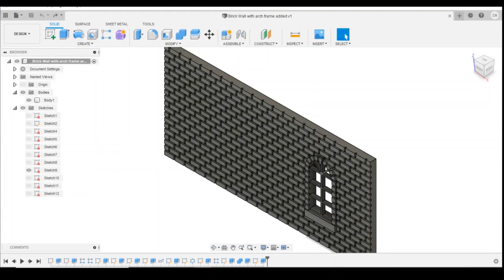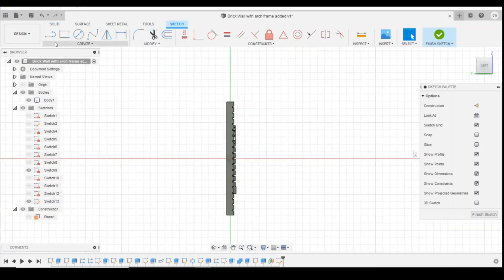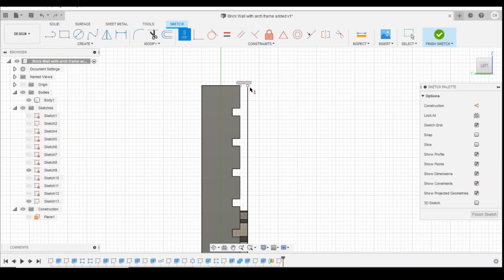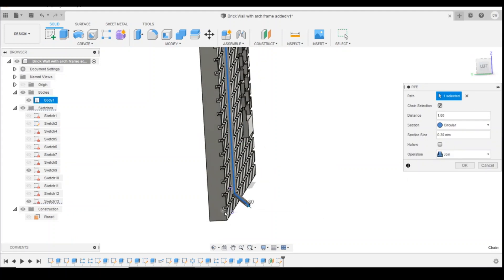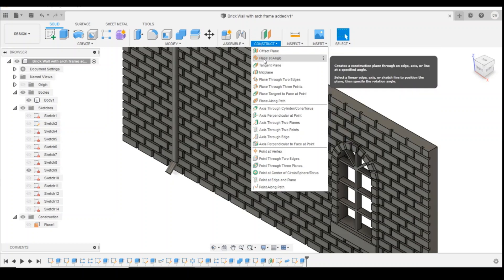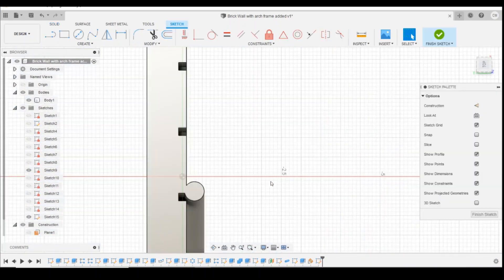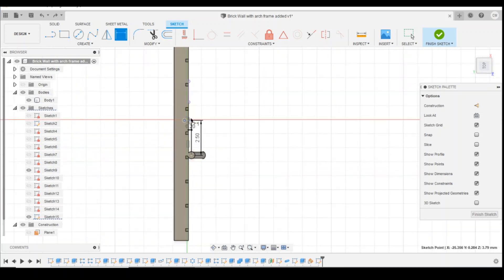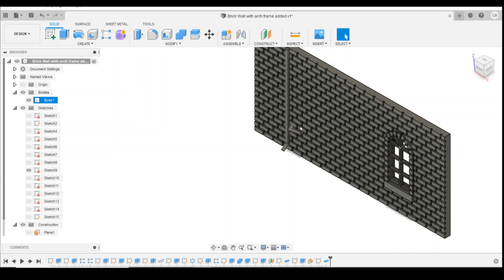Lesson 11 - Fusion 360 Pipe and Plane at an Angle tutorial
Lesson 11

A series of tutorials teaching you how to use Fusion 360 to be able to draw items ready to 3D print for your model railway.

In todays lesson we draw rain pipes and continue our series of videos that lead to us drawing a small building using the following new tools and commands:

Pipe
Plane at Angle

In the next lesson we will copy the body of our wall and start to turn it into a building shape.